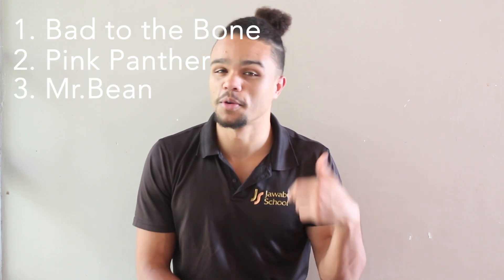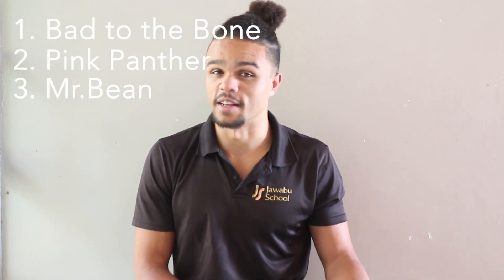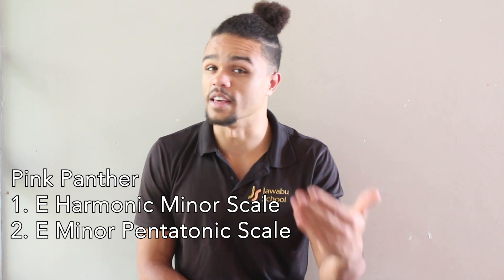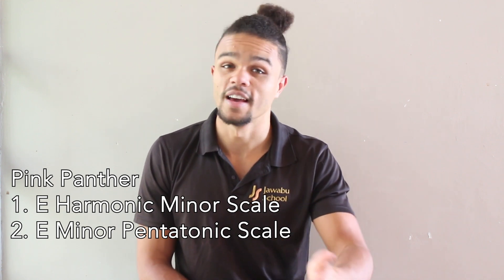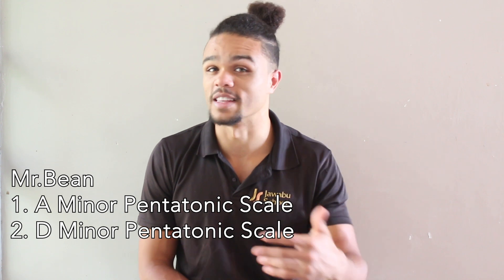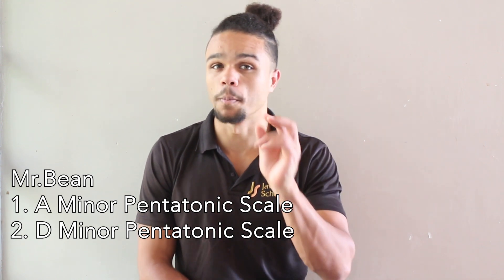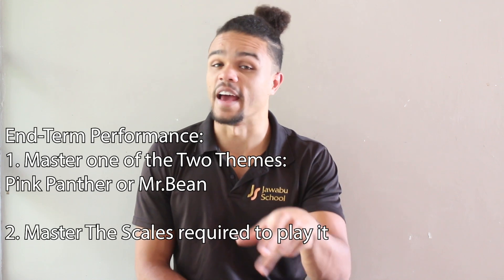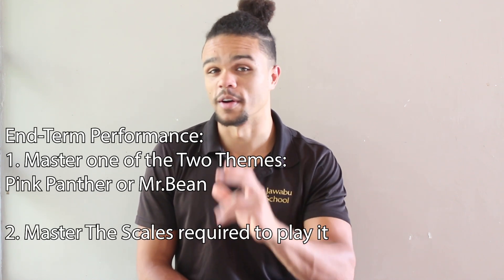Grade 7 - Guitar | Lesson 8 | End Term Performance | Term 2 - 2024